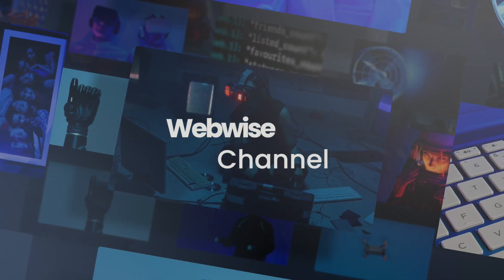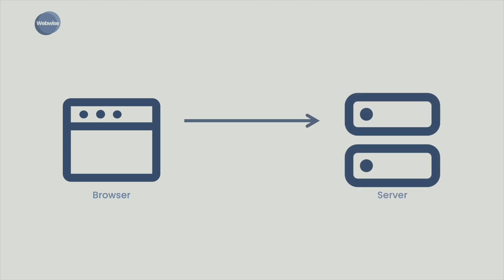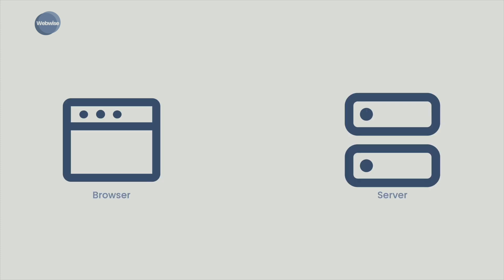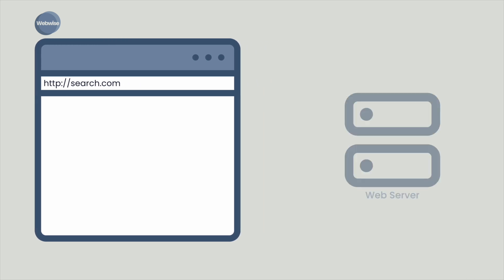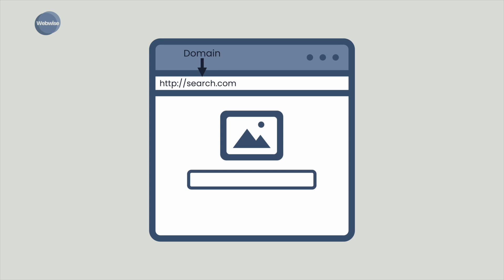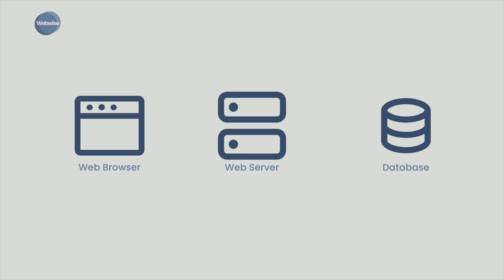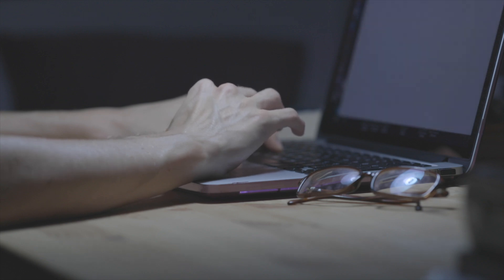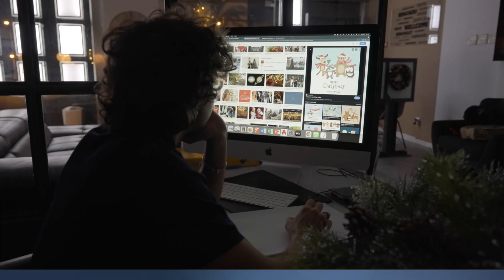What is a web browser? (in 4 minutes)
In this video, we will learn about web browsers - the software applications that we use every day to access the World Wide Web. We will discuss the role of web browsers in receiving and displaying web content, the request response cycle, and the HTTP protocol used in communication between web browsers and web servers. Through a step-by-step example of searching for cafes near you, we will explore the intricacies of this fascinating process and gain a deeper understanding of how web browsers work.